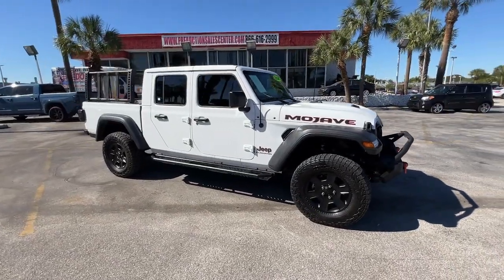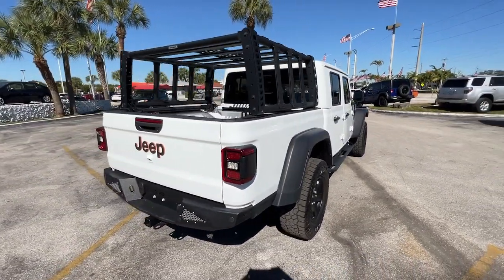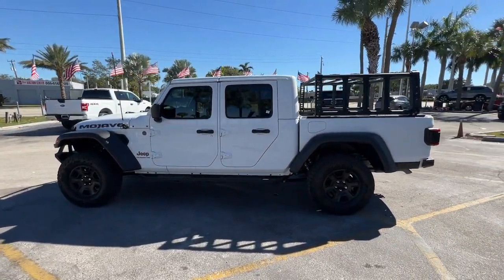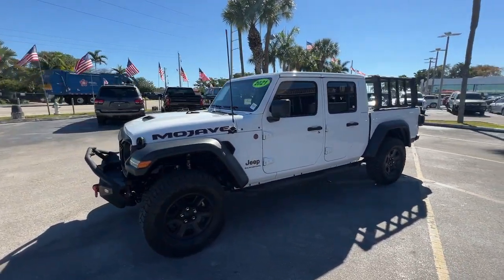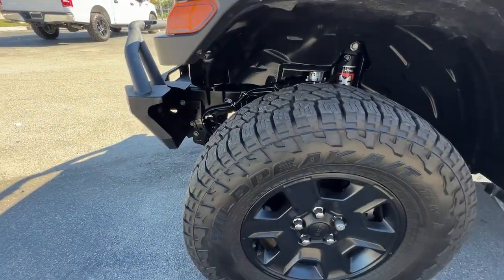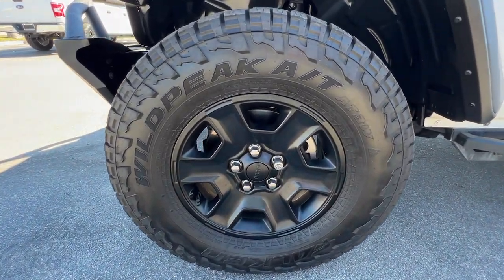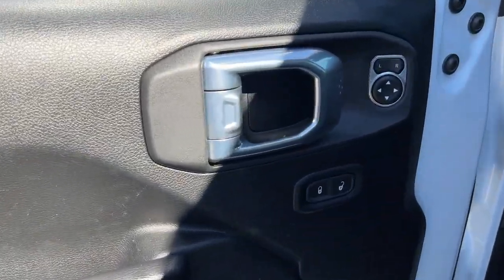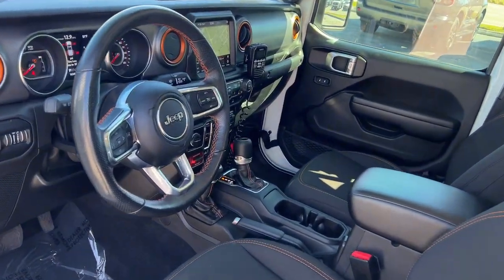2021 Jeep Gladiator Hollywood, Fort Lauderdale, Hialeah, Boca Raton, Palm Beach, FL T1463400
Bright White Clearcoat Used 2021 Jeep Gladiator Mojave available in Hollywood, Florida at Toyota of Hollywood. Servicing the Fort Lauderdale, Hialeah, Boca Raton, Palm Beach, FL area.

1841 N State Rd 7